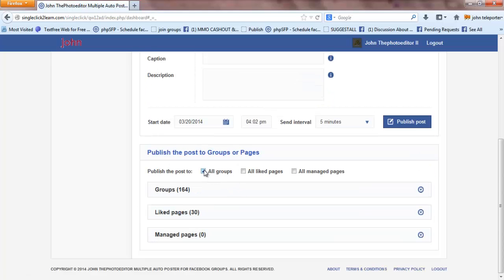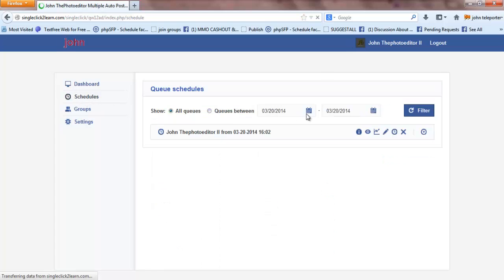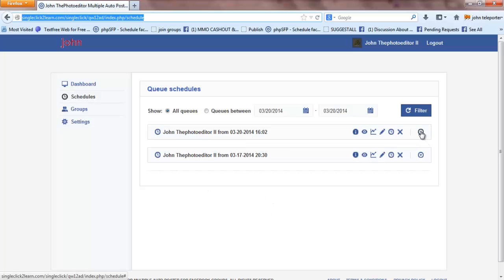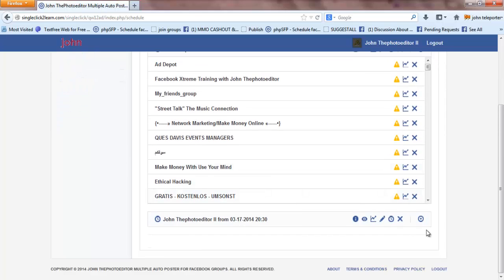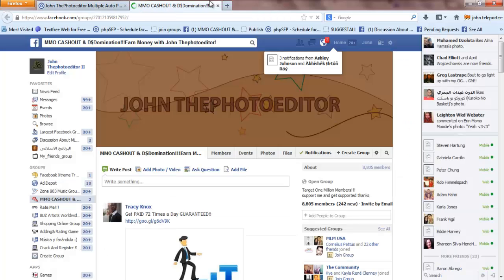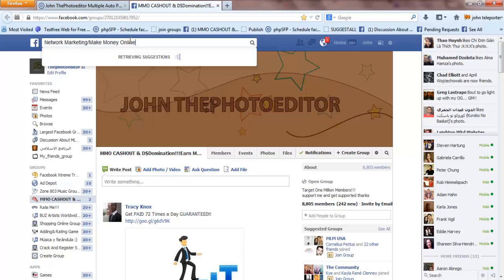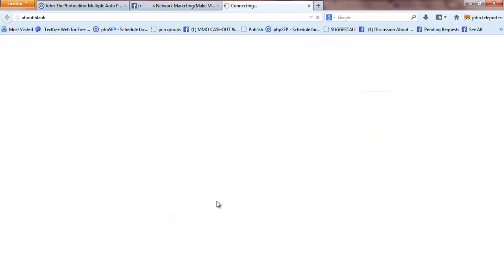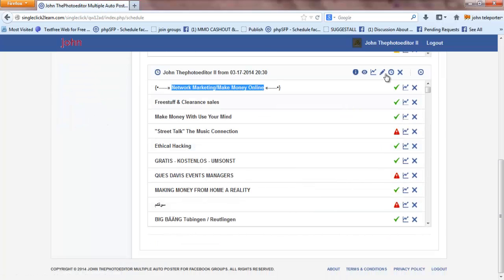Free facebook group auto Poster Tutorial 2014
How to Post to all your facebook groups?
facebook auto poster for group
facebook auto poster facebook groups
post to facebook groups automatically
facebook auto poster script
auto facebook group poster
auto facebook groups poster for free
how to schedule facebook posts without getting blocked
how to earn money with facebook
2014
new facebook auto poster facebook group poster
auto poster facebook group
schedule posts
automate your facebook posting with this awesome and amazing tool